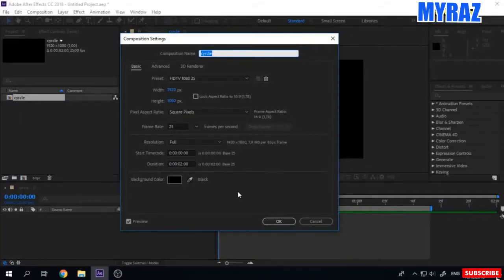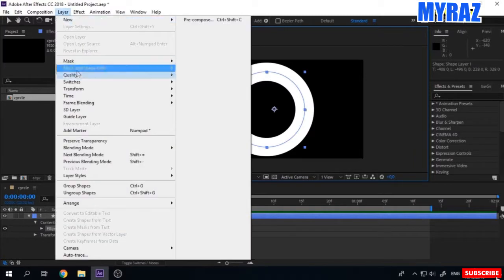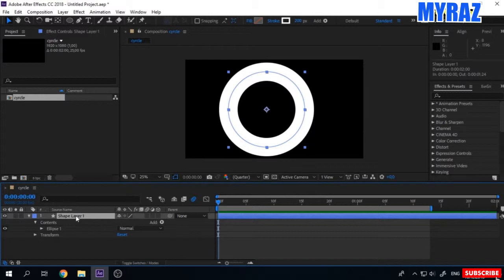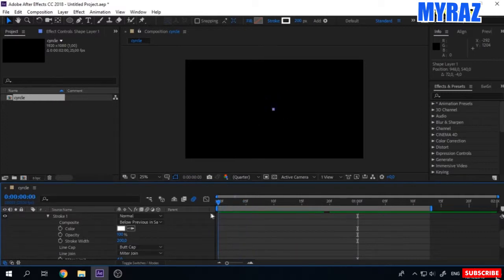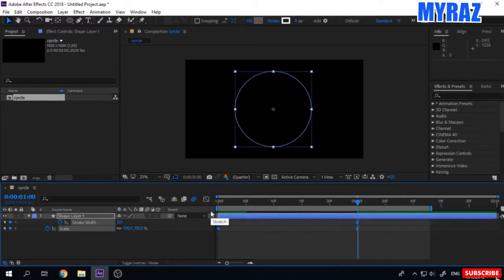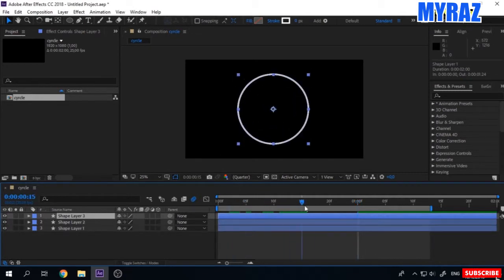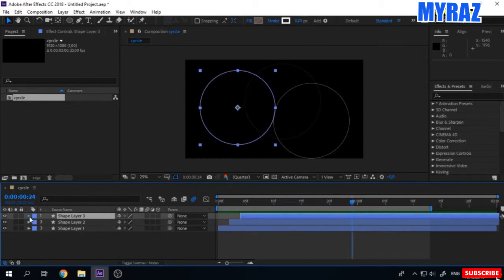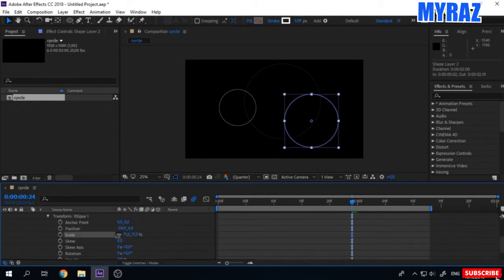Part 2-4: Circle animation using stroke,size, duplicates, scale (AE Tutorial) Ⓜ️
Learn to design video effects and animated sequences with our motion graphics tutorials. In these online courses, you'll learn how to layer and composite video, add video effects to your footage, and design motion graphics like title sequences, lower thirds, and text animations.
after effects complete course motion graphics for beginners